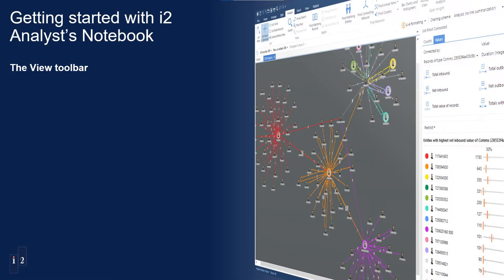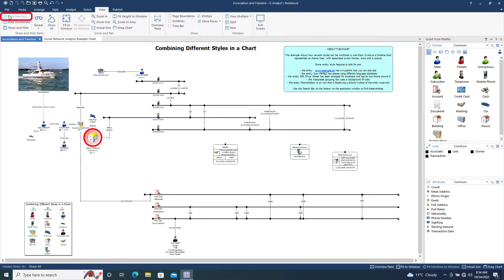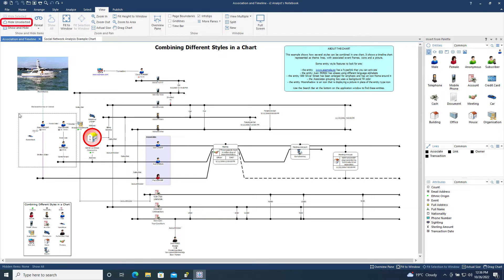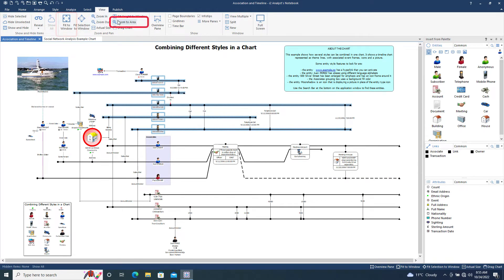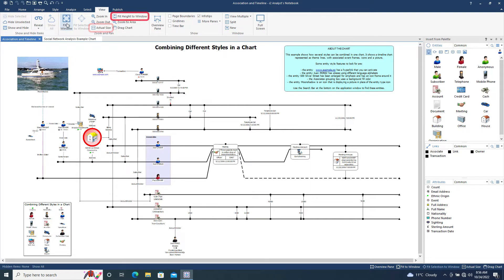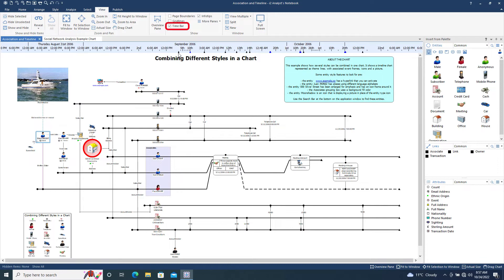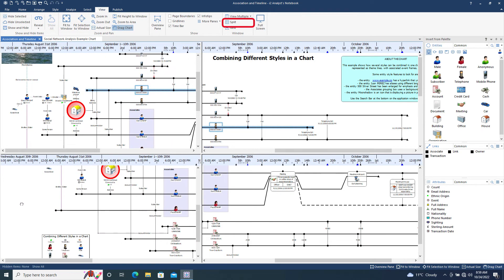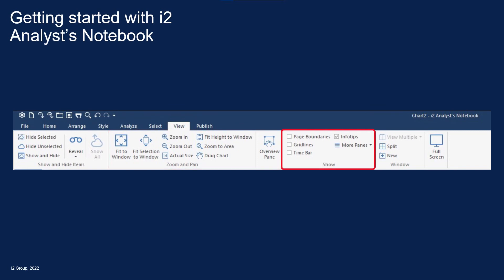11 - Analyst's Notebook - Getting Started - The View toolbar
This video shows how to use the View toolbar to control and navigate the chart surface. It uses the example charts provided with Analyst's Notebook (installed in the fourth video in this series).

More information on the tools in the View toolbar is available on our product documentation site:

Please visit the i2 website if you would like to purchase i2 Analyst's Notebook or access a 30 day trial license.